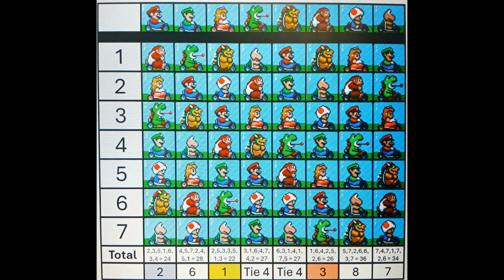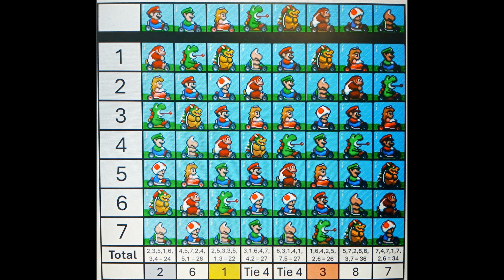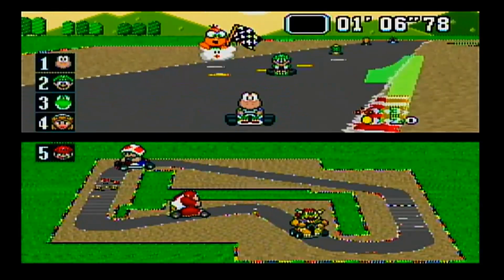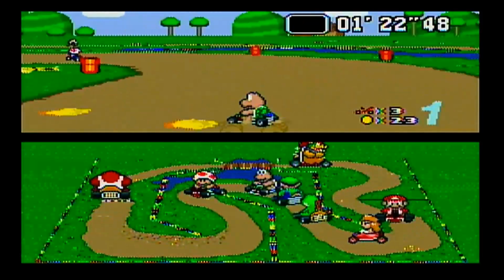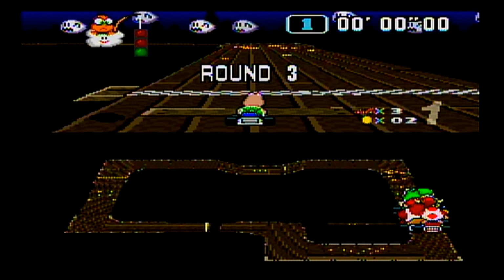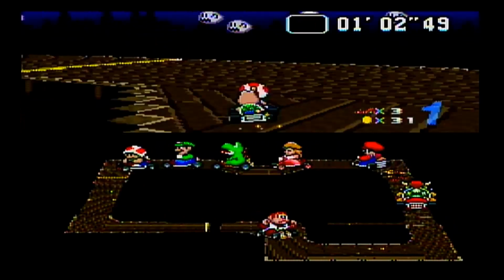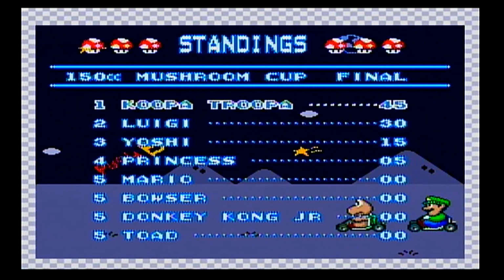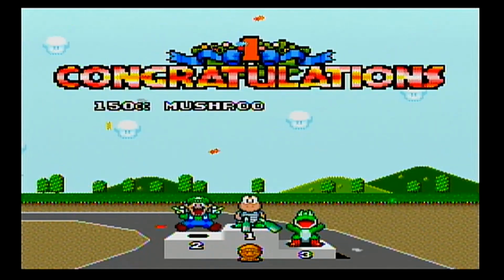Let’s play Super Mario Kart 01 — Thumbnail explained and the Mushroom Cup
After getting gold trophies in the game’s base difficulty levels, 50 cc and 100 cc, in each of the game’s four cups (Mushroom, Flower, Star, and Special), an advanced difficulty, 150 cc, is unlocked. Racers are faster, more aggressive with using items, and also more willing to collide with your character to try to push them off the track. This first episode will show off the game’s easiest cup, the Mushroom Cup. Additionally, I will explain the thumbnail, which shows the order the computer lists its racers depending on who you select for your racer. Hope you enjoy this session.